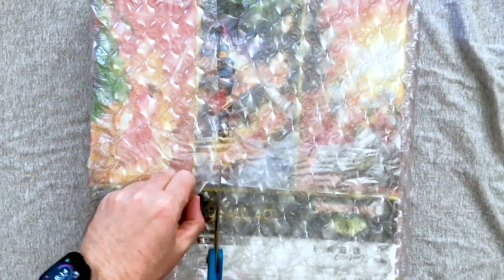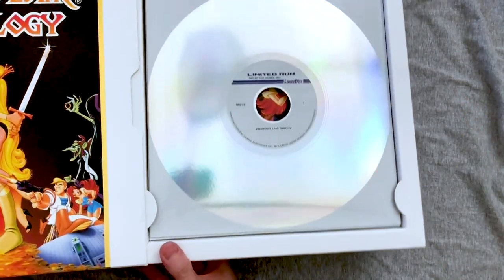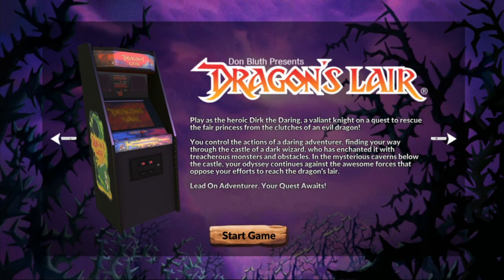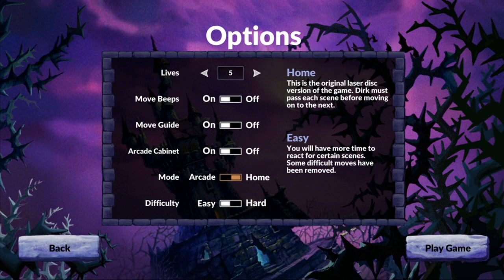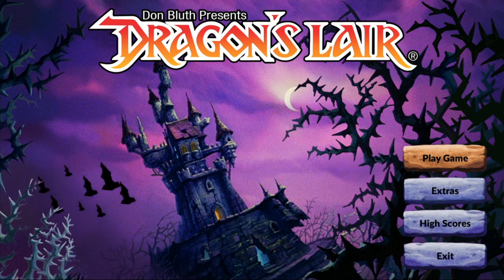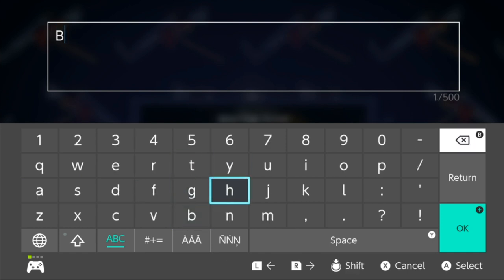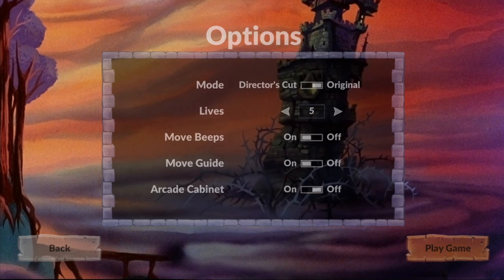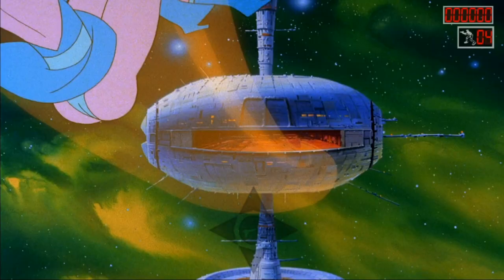UNBOXING! Dragon's Lair Trilogy Classic Edition Nintendo Switch Limited Run Games #36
In this unboxing of the thirty-sixth release from Limited Run Games for the Nintendo Switch, I take a look at the Dragon's Lair Trilogy Classic Edition and have fun doing it! This collection looks awesome and I’m excited to have a physical copy of it! Plus, all the other fun goodies are great!

HELP MY CHANNEL GROW!

MORE ABOUT ME!

WRITE ME!
The Eric Butts
1588 Leestown Road STE 130-155